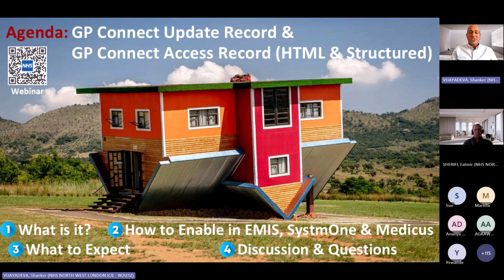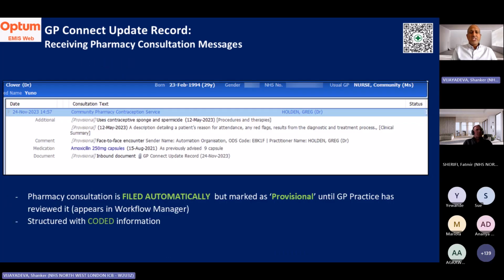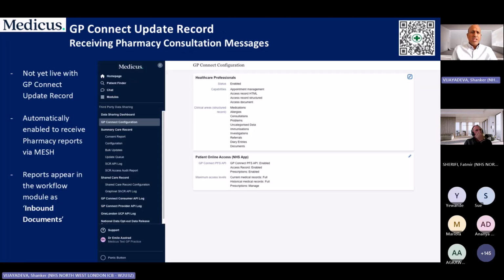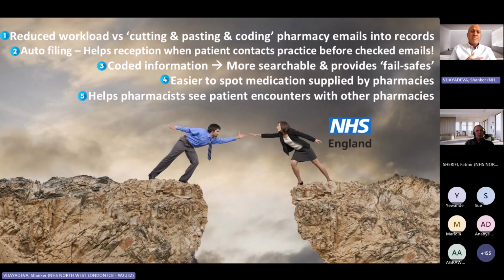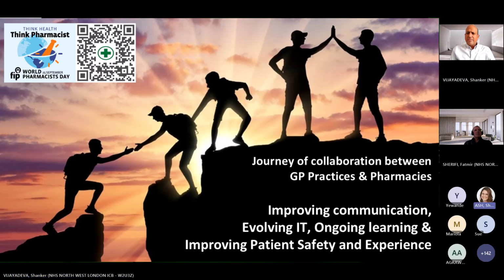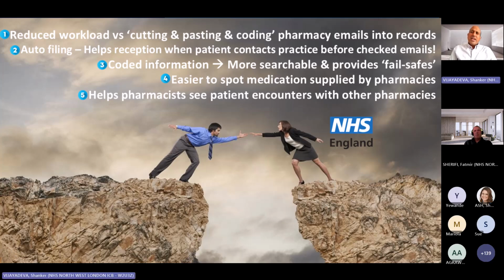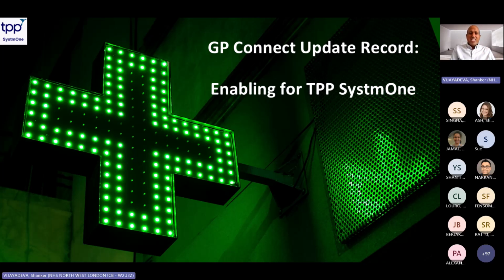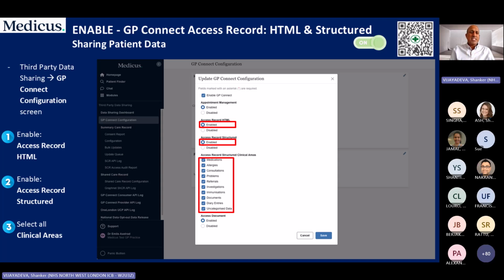Enabling GP Connect Update Record & GP Connect Access Record in EMIS SystmOne & Medicus NHSE London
Dr Vijay quickly shows how GP Practices can enable GP Connect Update Record & GP Connect Access Record in EMIS, SystmOne & Medicus NHSE London